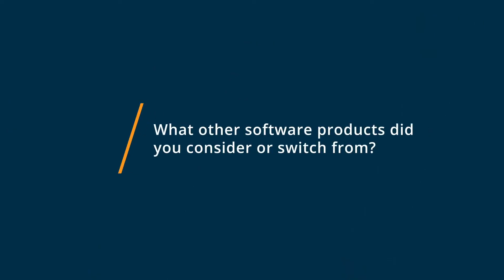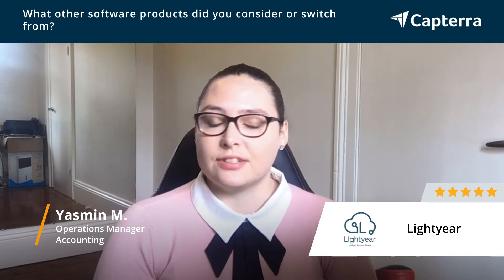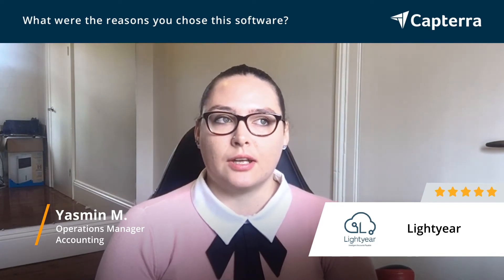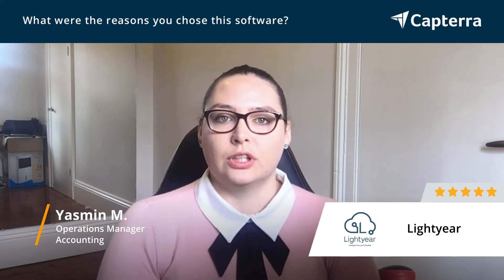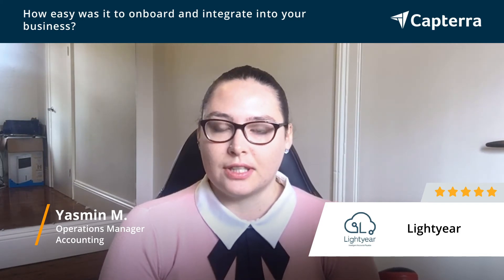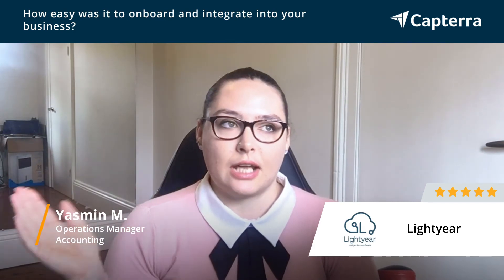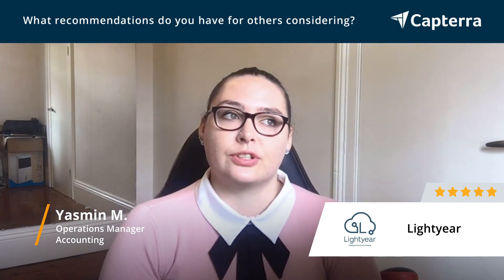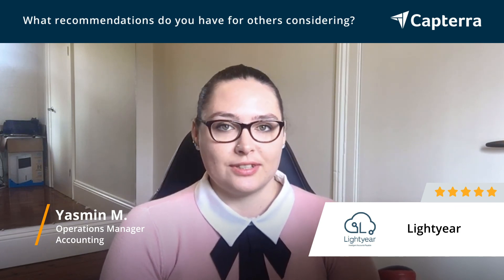Lightyear Review: Great AP Software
💡📘 Interested in Lightyear? Browse Lightyear reviews, pricing and compare with popular alternatives

Lightyear Review 2021.

Intelligent Purchasing & AP Automation Platform.

Lightyear is the world's fastest Purchasing and Accounts Payable tool suite designed for SMEs to large businesses. Save up to 80% of your time by speeding up processing, increasing collaboration and automating your workflow.

 Break free from data entry with automated line-by-line data extraction. Create, approve & track orders. Speed up approvals with customisable approval workflows & improve collaboration & compliance with our suite of messaging, note-taking, audit and communication tools.

0:00 Intro
0:11 What other software products did you consider or switch from?
0:42 What were the reasons you chose Lightyear?
1:14 How easy was it to onboard and integrate Lightyear into your business?
1:54 What recommendations do you have for others considering Lightyear?